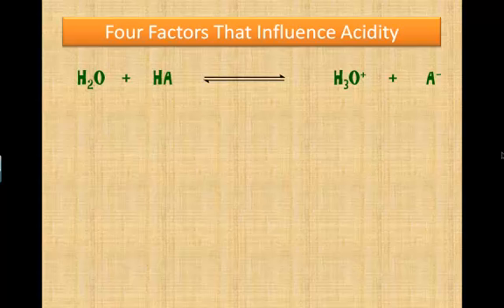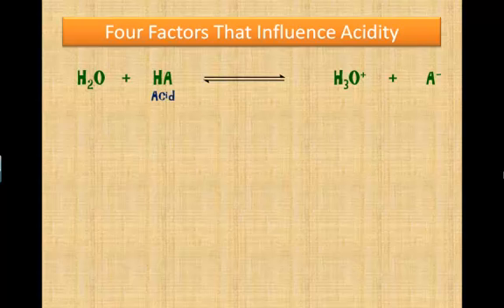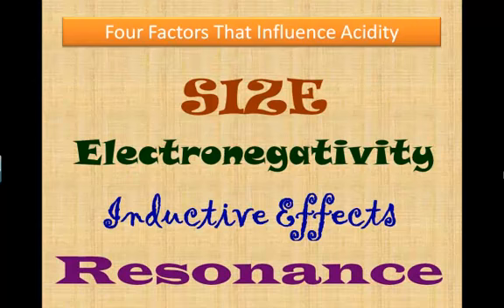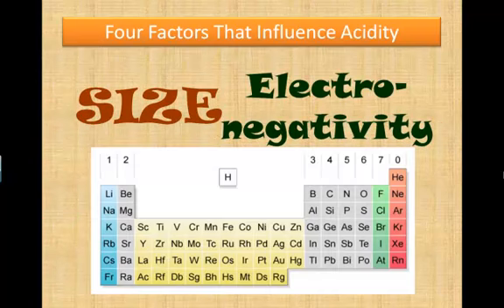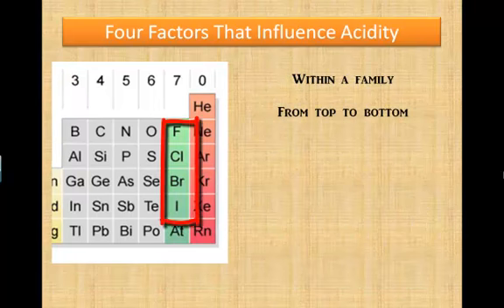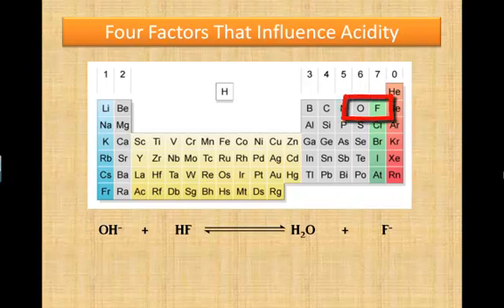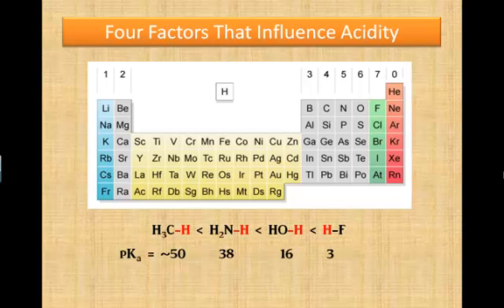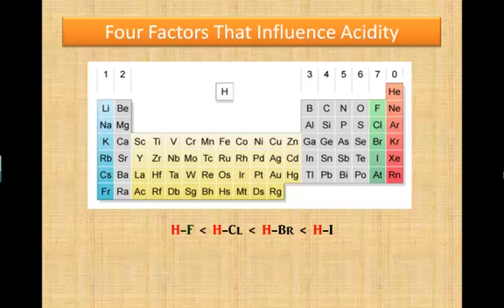Four Factors that Influence Acidity Part I